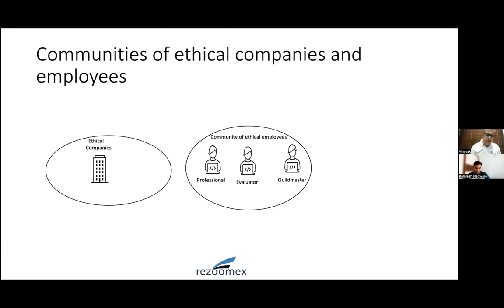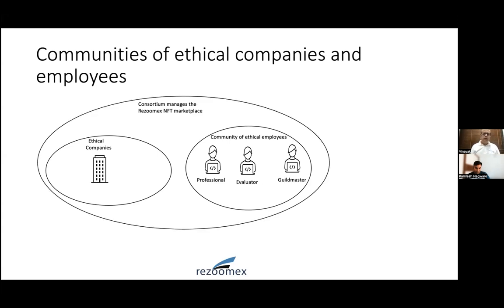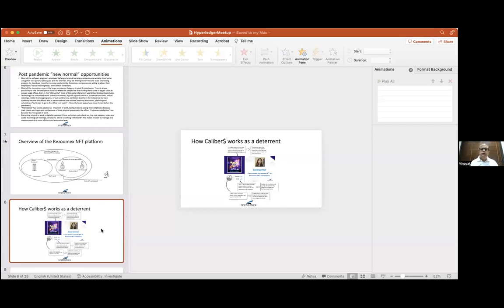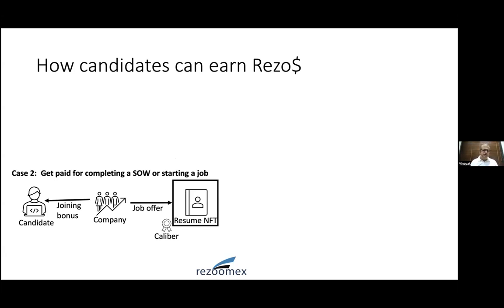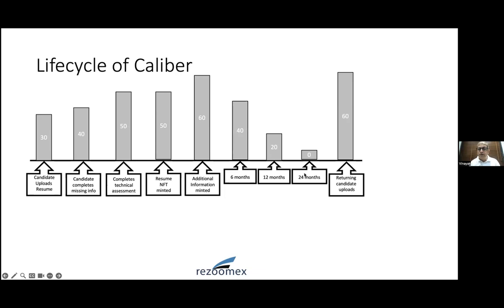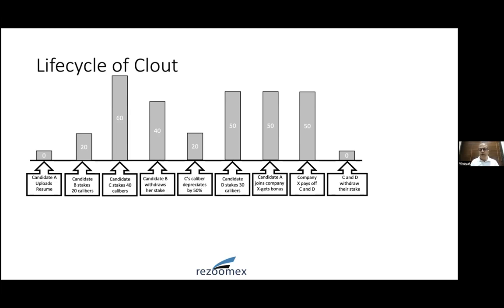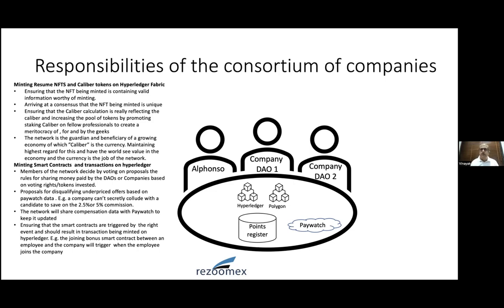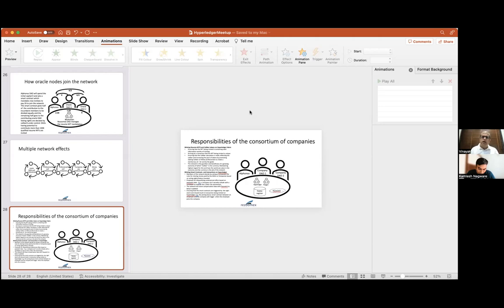Tokenizing Tech Talent on Hyperledger Fabric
A virtual meetup hosted by the Hyperledger India Chapter on June 17, 2023 featuring Mr. Vinayak Joglekar, the esteemed founder director of Rezoomex.

Discover how Rezoomex leverages the power of Hyperledger Fabric in an enterprise use case that promises to reshape the industry.

Explore the Rezoomex NFT Marketplace, an ingenious platform that empowers software professionals to monetize their capabilities and skills by transforming their resumes into unique digital assets. These assets, known as NFTs, are securely stored on a blockchain, ensuring proof of ownership and authenticity.